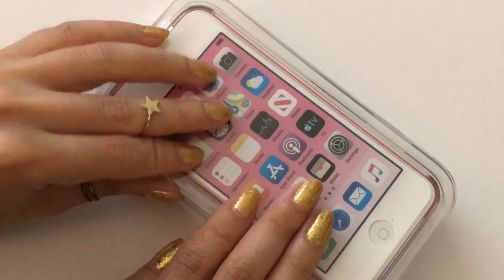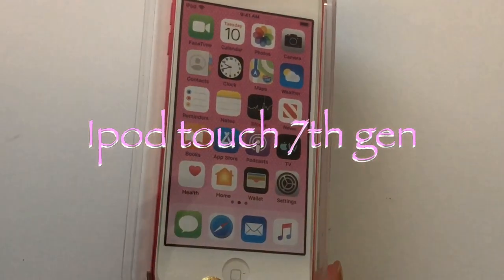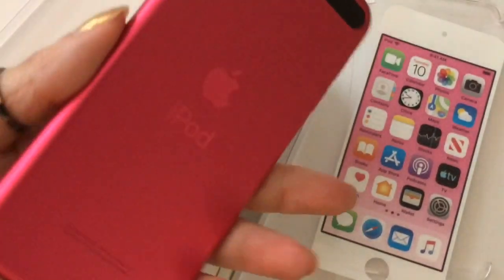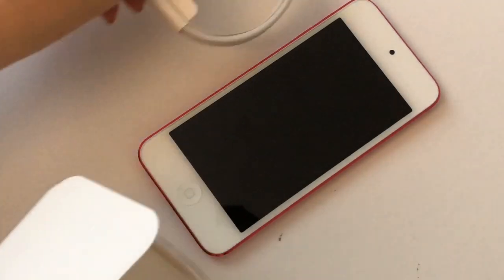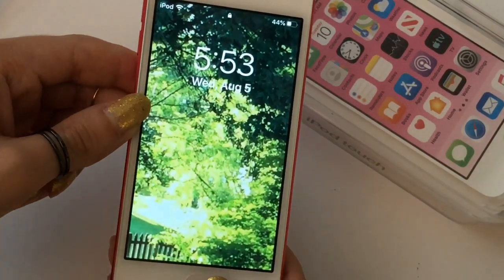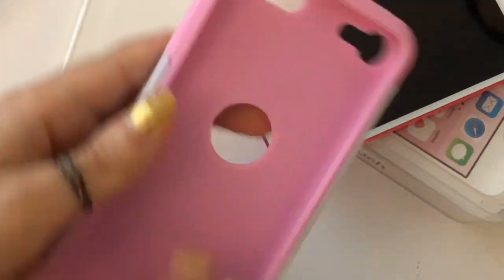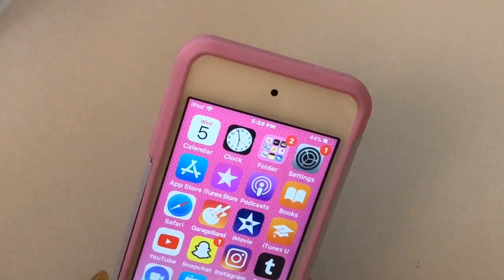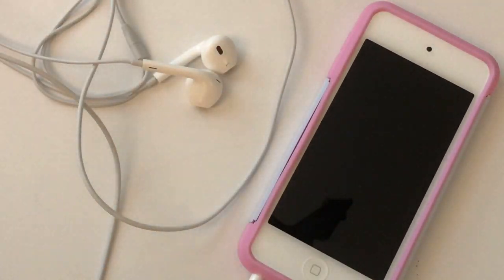Pink!💘 iPod touch 7th Generation 2019~ Unboxing In 2020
4 gamer🎮 girls💖 here.

this is an unboxing video on the 2019 ♡ipod touch♡ 7th generation in the color PINK!💞 I hope you enjoy this video! thank you so much for watching have a wonderful day God bless you all! 🌻 Stay safe everyone!

★my gaming social★
I N S T A G R A M: @4_gamergrlz
S N A P C H A T: @gamergrlz_04
T U M B L R: @4gamergirlz

💕🥇Jesus Wins!🏆💕
😃Happy Safe Playing!🎮